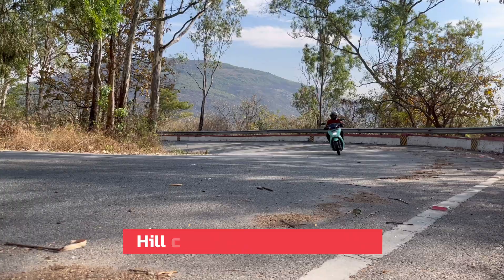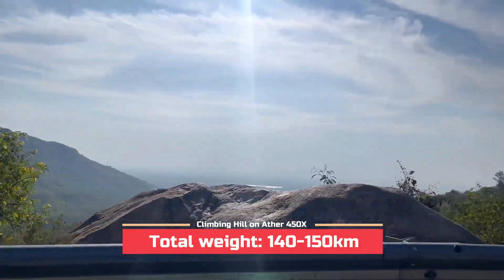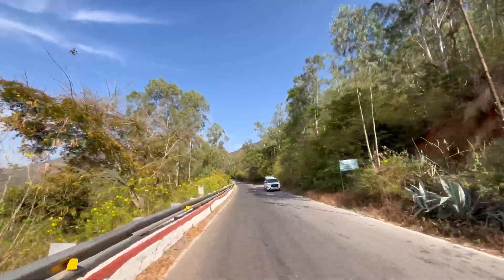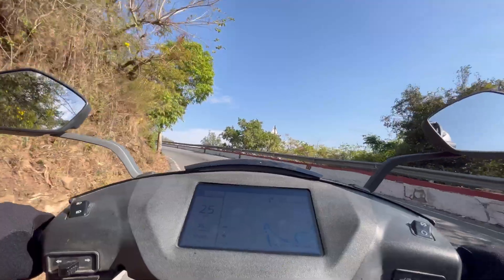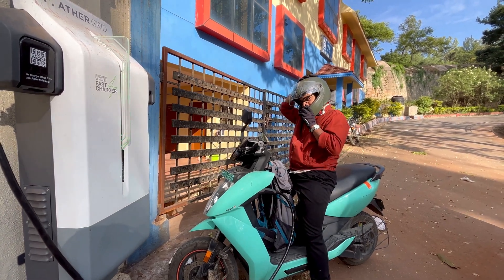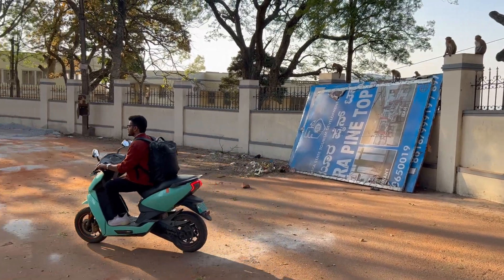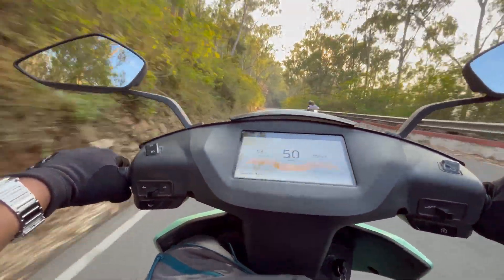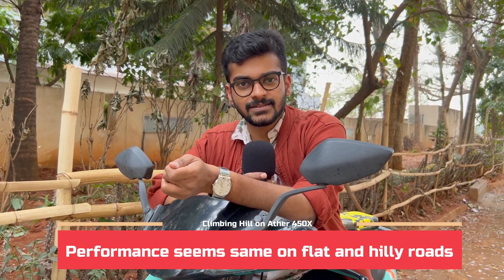Climbing hill on Ather 450x | Hill Test Ride | Comparing Drive modes | Electric Vehicle | 2023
Getting a range 120 kms on Ather 450X, bike only gives you a range of 85 kms

Recording Gear used:
Primary Light
Fill light
Mic Cover Foam
Iphone stand

Electric Vehicles are the trend in Automobile Bike Industry in India since 2022.

Have you used your Ather bike for long rides ?

Ather 450X Gen 2 offers only a range of 85 kms. Long rides on this range is a big problem and needs a lot of calculations.

On the other hand, Electric bikes like Ola S1 pro; Revolt offer range of 140 kms and replaceable battery.

While Ola S1 pro provide the huge advantage of riding longer, Revolt gives ability to replace battery and continue ride.

But what happens if we wanna push Ather 450X Gen 2 to its limits ?

In this video we have tried climbing up a hill, for 9 kms and checked performance of Ather 450X Gen 2.

This bike is already 1.5 years old. How does Ather 450X perform after 1.5 years, climbing a hill ?

Should you deal with Range Anxiety ? How much will Battery Regeneration help ?

Watch the complete video how the long ride turned out !

Also, there are fast charging stations coming across the cities. But, this video will completely change your opinion of having an EV and makes you re-think your plans of owning one in 2023.